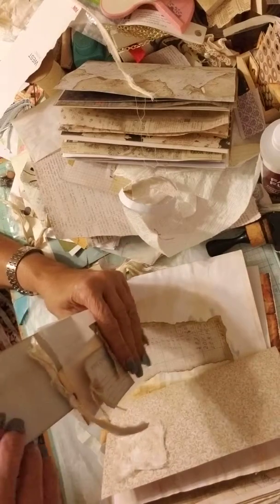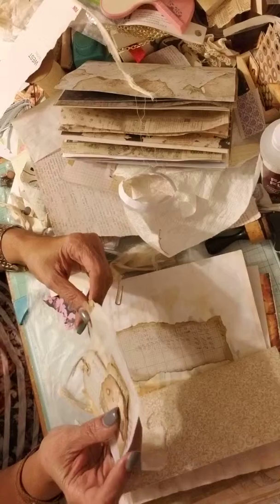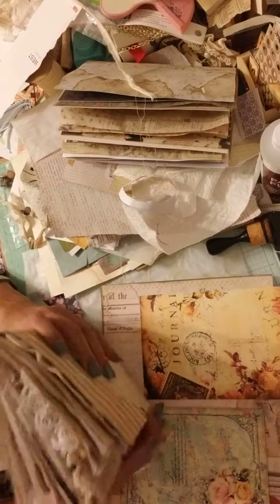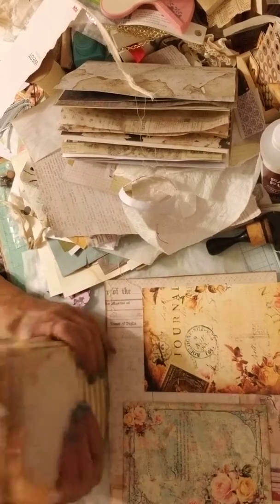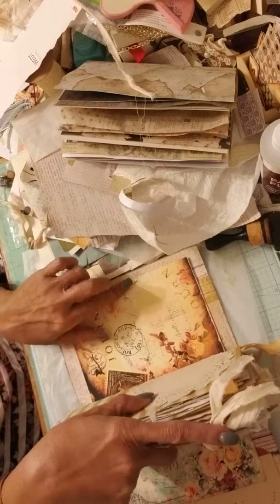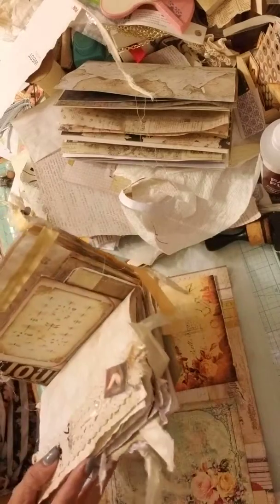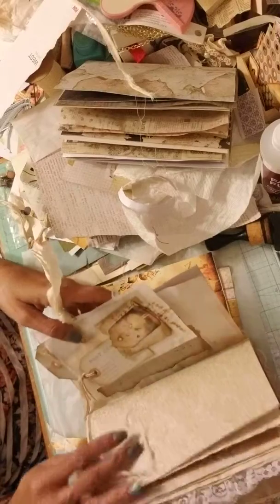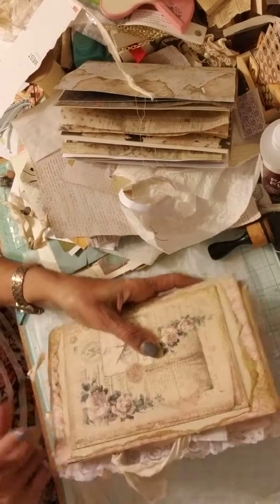How I use Journals I make And Correct The Mistakes(1)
Enbellishing Journals I make for fun and journsl I bought and embellish and how I use it I also show A journal that I fixed the pages that were ripped  from glue and paste only I added some of my Handmade embellishments and pockets